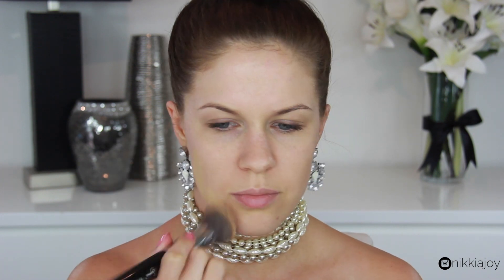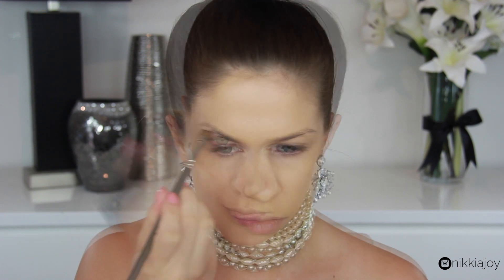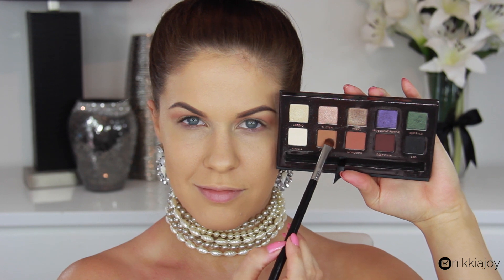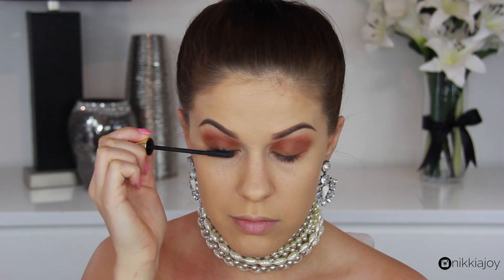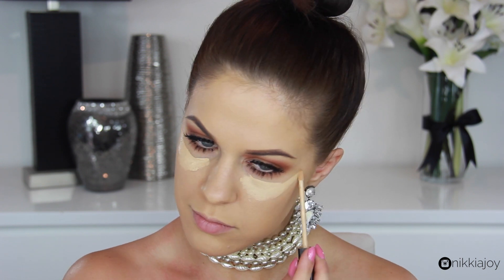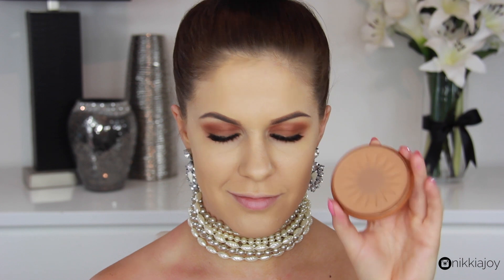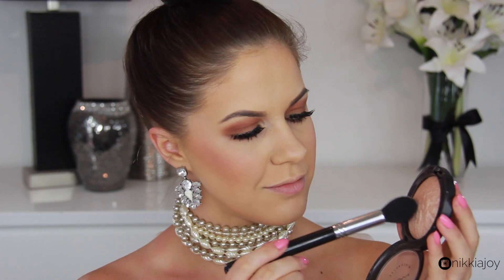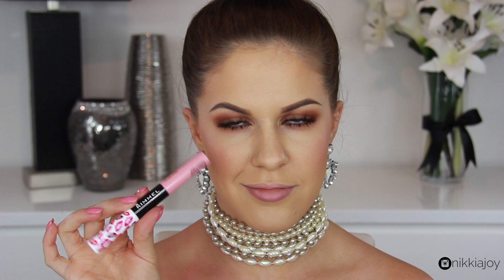Kim Kardashian Paper Magazine Inspired Makeup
Hi everyone! Firstly what the?! Secondly DAT ASS. And thirdly her makeup looked so good that I just had to recreate it. In fact she looked completely stunning from the shoulders up!! I'd be a liar if I said I wasn't completely gob smacked by this little stunt that Kim has pulled - dumfounded - confused - DAT ASS - whoops I meant to say shocked. This tutorial features a warm smokey eye with reds and browns, bronzed skin and a pink lip - just like Kim wore in the Paper Magazine Photo Shoot! Hope you enjoy!

PRODUCT INFORMATION:
Benefit Professional
Makeup Forever HD Foundation N127
Amrezy Palette
YSL Babydoll Mascara
House of Lashes Siren (upper) + Precious (lower)
Rimmel Scandal Eyes Eyeliner – Nude
Maybelline Fit Me Concealer – Sand
Face of Australia Loose Translucent Setting Powder
Maybelline Dream Sun Bronzer
Napoleon Lipliner – Rose
Rimmel Provocalips – Dare to Pink

Gerard Cosmetics & Whitening Lightning - Lipsticks, Brow Bars, Color Your Smile Glosses + Teeth Whitening Products